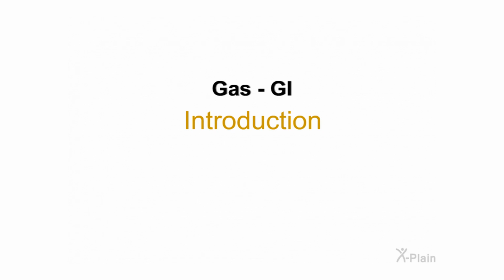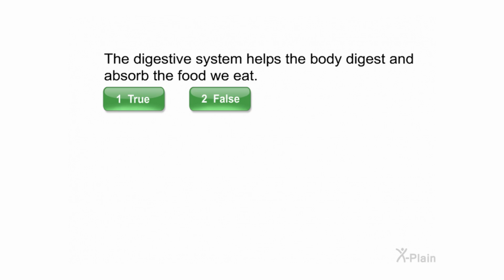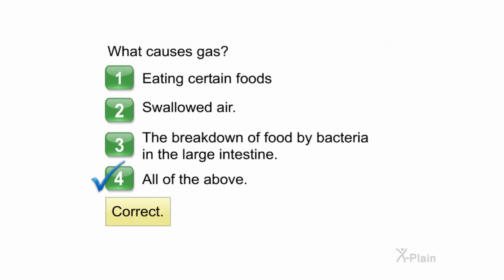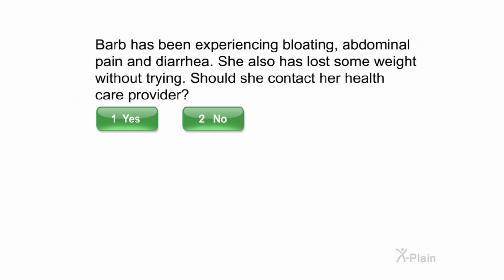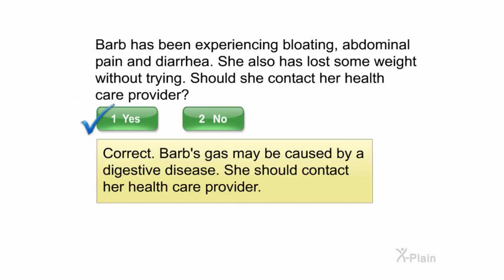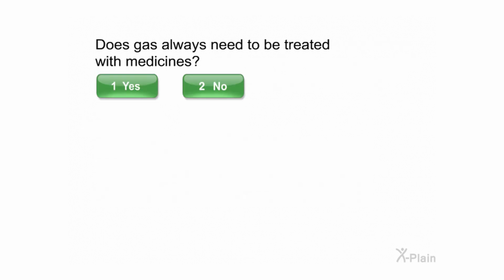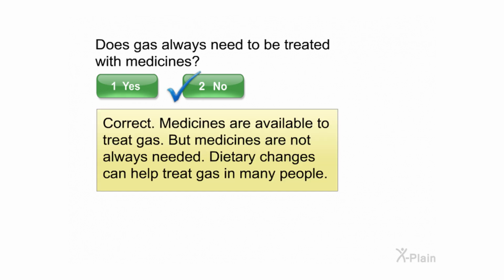Gas - GI - Quiz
This quiz is for the educational video Gas - GI.

hpf80101 Gas - GI